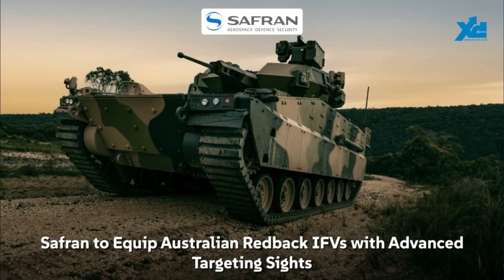Let's Get Defensive (LGD): Safran to Equip Australian Redback IFVs with Advanced Targeting Sights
Safran to Equip Australian Redback IFVs with Advanced Targeting Sights

Hanwha Defence Australia has chosen Safran Electronics and Defense Australasia to integrate the PASEO Joint Fires panoramic targeting sight on the Australian Army's Redback infantry fighting vehicles (IFVs).

The PASEO system enhances survivability and lethality, providing advanced target acquisition and reconnaissance capabilities with 360° coverage.

It features day and night sensors, high-rate scanning, and Safran’s Geonyx inertial navigation system for accurate positioning in GNSS-denied environments.

Safran will support the design, integration, and sustainment of the system in Australia, building on their five-year relationship with the Australian Defence Force.

The Redback IFV, based on the K21 platform, will replace aging M113AS4 vehicles and will be delivered from 2027 to 2028 as part of a $2.68 billion contract.

📢 Ready to take your innovation to the next level?

🚀 Let's innovate together! 🌟